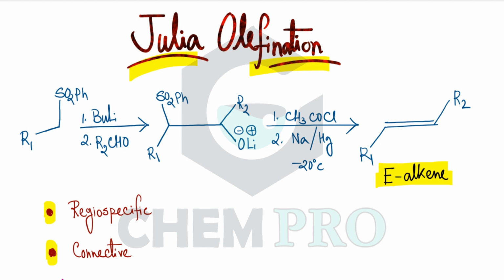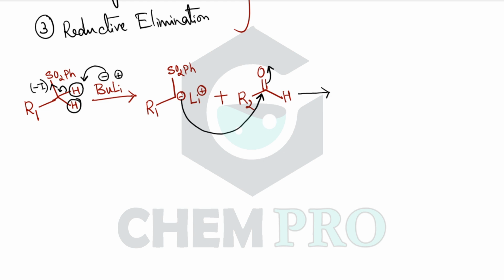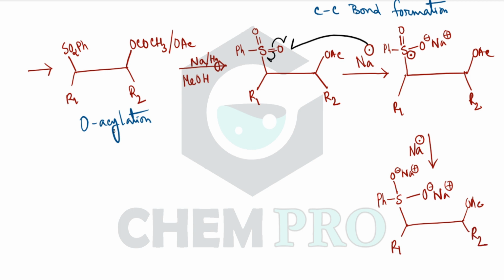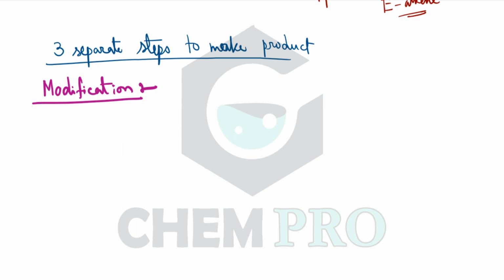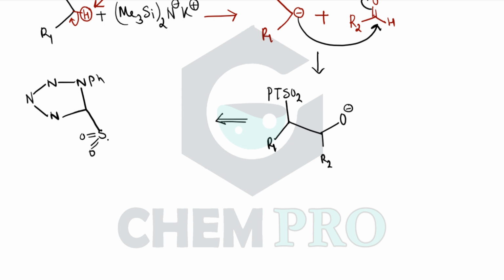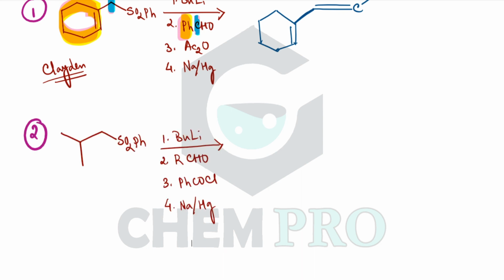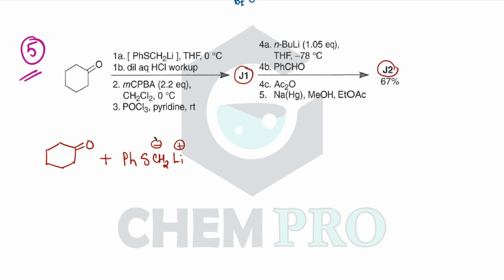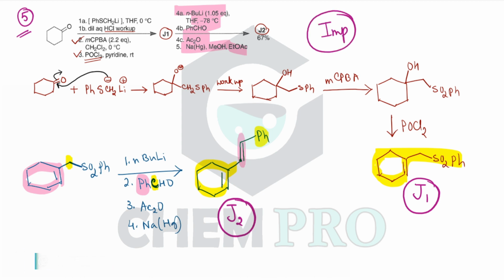Julia Olefination Reaction | Kocienski-Modification | Solved Problems - Clayden,Carruthers & Zweifel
"Julia Olefination Reaction" and its "Kocienski-Modification" are very important topic from Organic Chemistry for CSIR-NET, GATE, JAM Exam. Learn the topic like never before. You have to watch the complete video to learn the formula and solve the easy sure shot questions easily.

⏱️TIMESTAMPS⏱️

0:00 Intro
0:20 LOGO
0:36 Julia Olefination Reaction
1:24 Julia Olefination Mechanism
8:28 Disadvantages of Julia Olefination Reaction
8:57 Kocienski-Modification
13:45 Problems on Julia Olefination Reaction

CHEM PRO
ChemPro